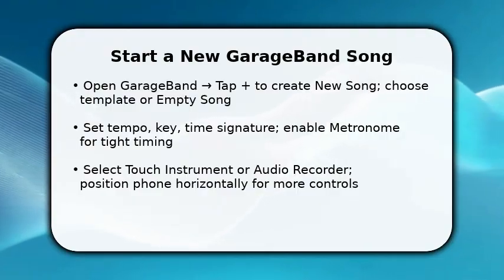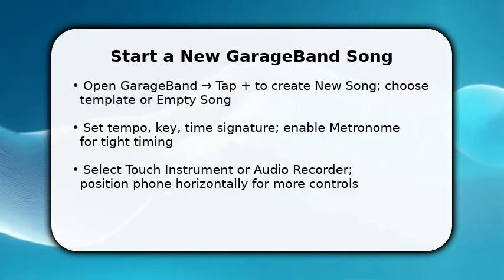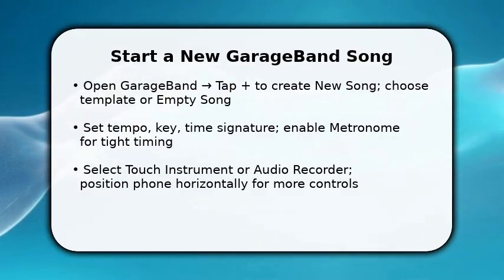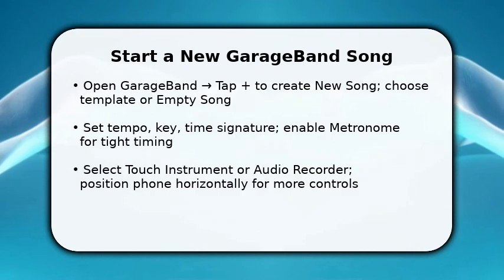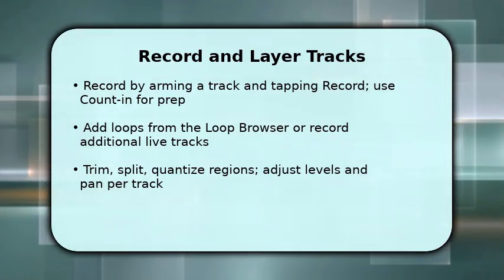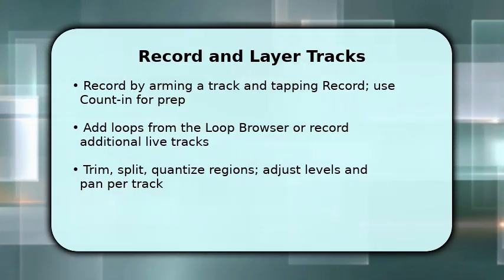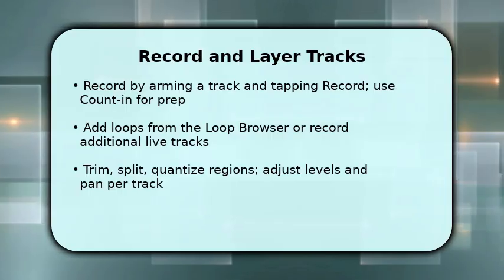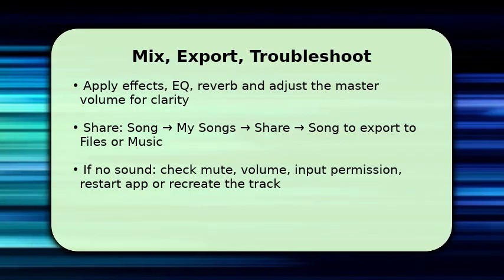How to Use Garageband App in Iphone (easy Method)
Discover the simple steps to using GarageBand on your iPhone. This video guide will take you through setting up, creating basic beats and melodies with ease.

GarageBand, iPhone tutorial, music creation app, beginner'suplaying guitar basics in GarageBand, producing music on iPhone